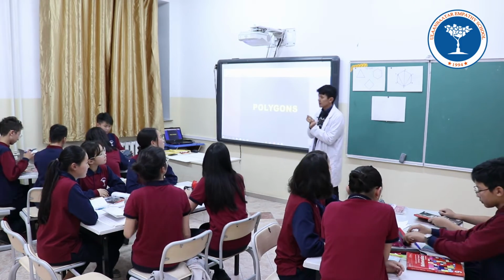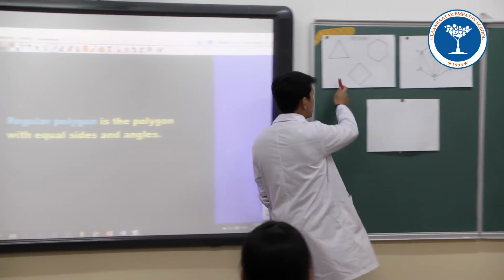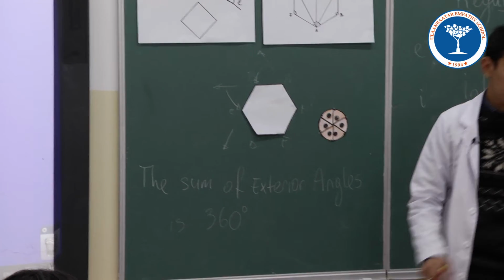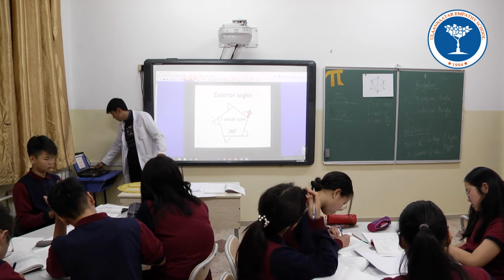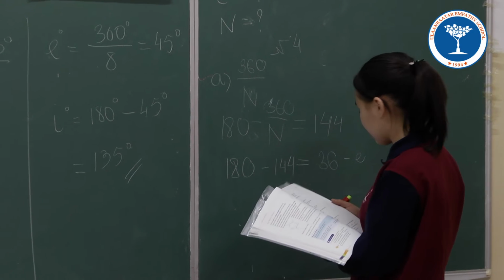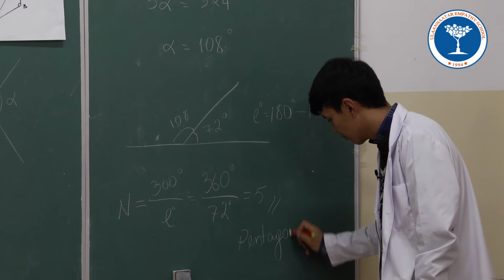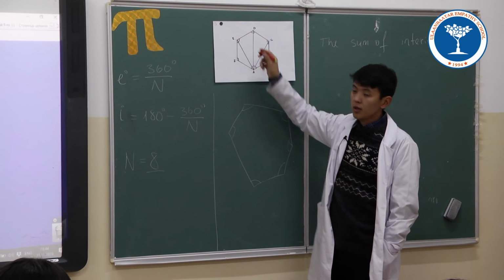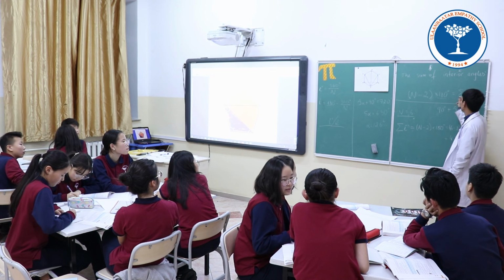5 Математик - УБ Эмпати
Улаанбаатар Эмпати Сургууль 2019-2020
Багш нарын хичээл